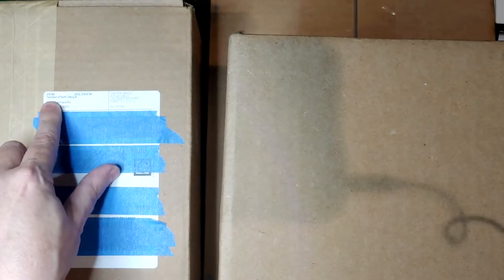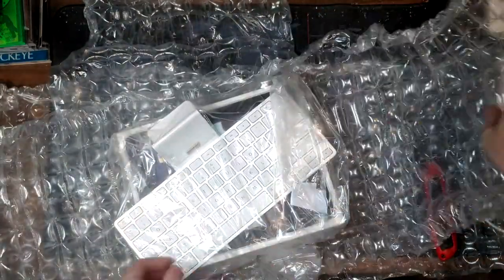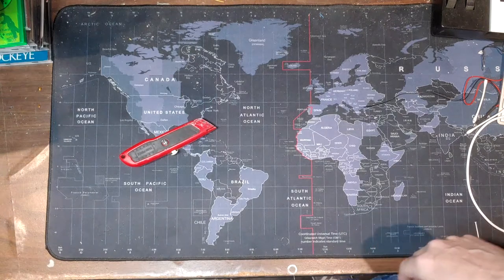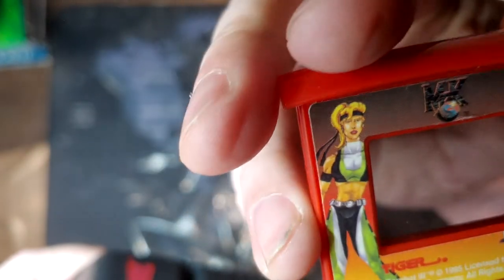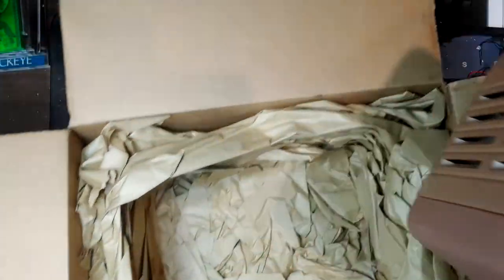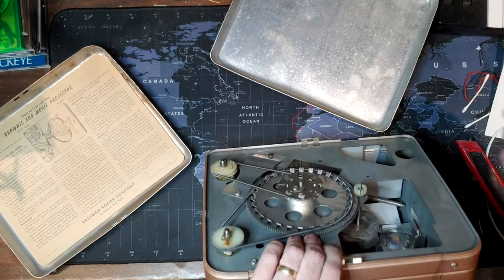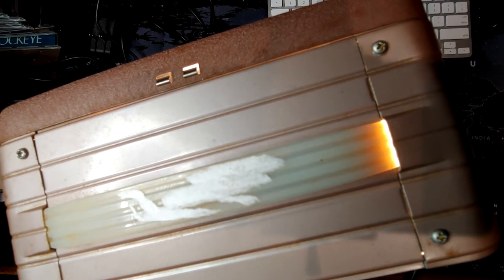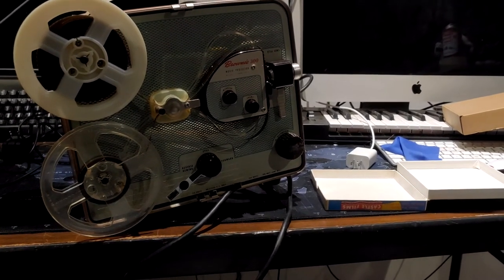Some More Goodwill Pickups: Tiger R-Zone, Gen 1 iPad, Kodak Brownie 300 8mm Projector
Just a few random ShopGoodwill.com Pickups.
I bought too much stuff.  Someone should probably take my phone away.
Maybe this might be interesting, but probably not.  If nothing else, maybe I can be a distraction from all of the other miserable bullsh!t going on in the world.
Peace and Love, JC.

All items in my videos were (stupidly) purchased by the host, and he has not received any sort of compensation for presenting this information.  The opinions in this video are of the host, and his opinions alone.  Your mileage may vary. Not responsible for accidents.  Not liable for damage to your console, your self, your family, your pets, your neighbors, your property, or your great grandmama who had a coronary cause she love my content a little too much. No warranties are expressed or implied in this or any universe, except for those universes where expression of warranty is required by the hive queen (in which case, all glory to the hive queen)  Don't try this at home.  Don't try this in someone else's home.  Don't try this at the local nursing home, because I don't care what the nurses say, that Betty in room 205 can be a real b*tch sometimes.
Tl;dr- Ignore this video and go eat a taco instead.  Mmm, taco...